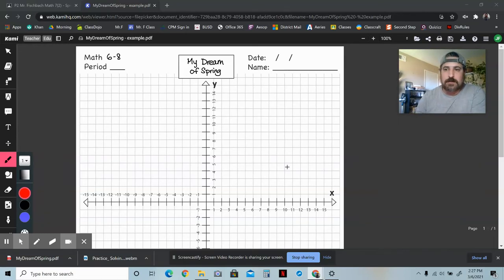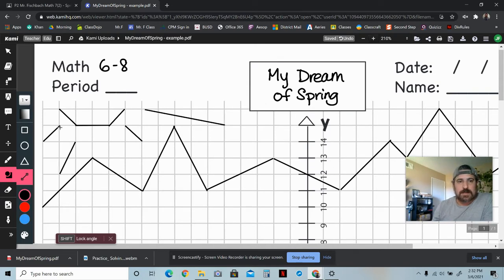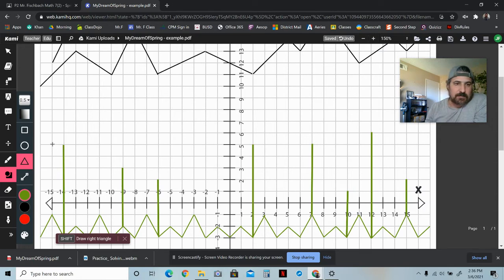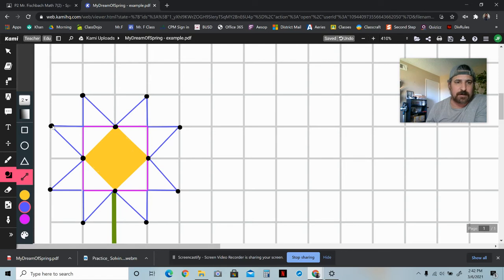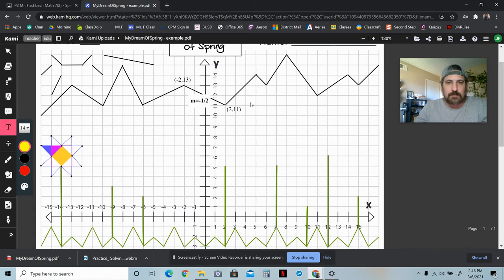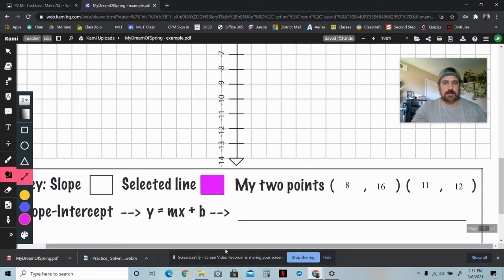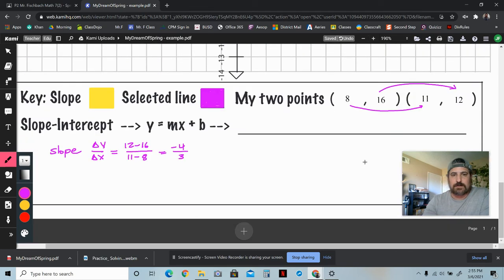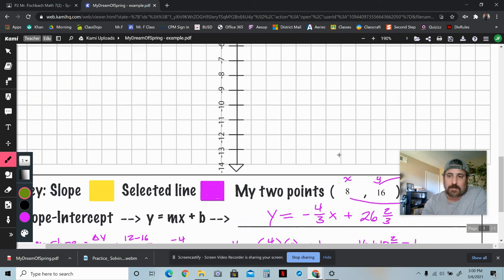MyDreamOfSpringExample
Here is an example of an art project that you could do with linear equations. Use this as your guide. The 15 minute mark is a good place to skip to once you get the idea of how to draw the picture.